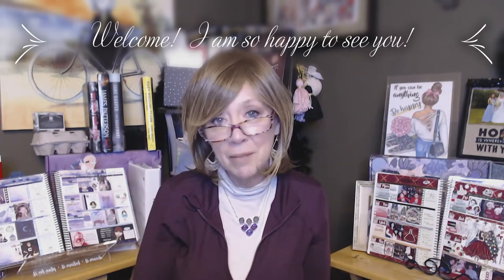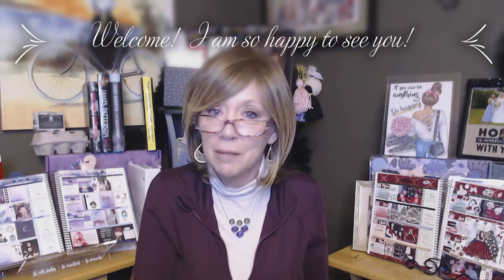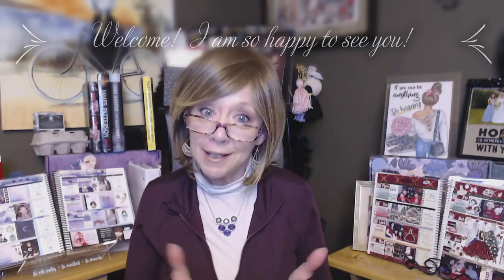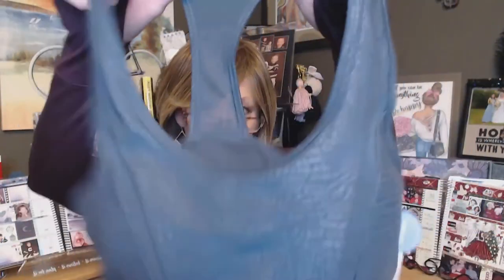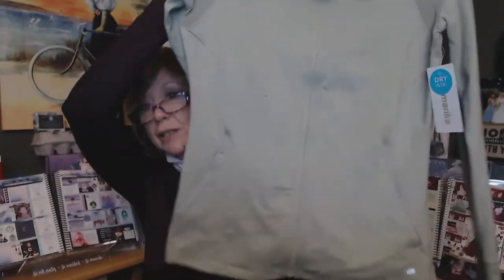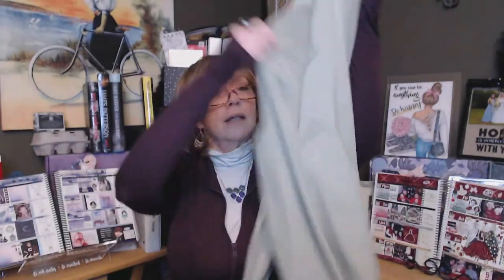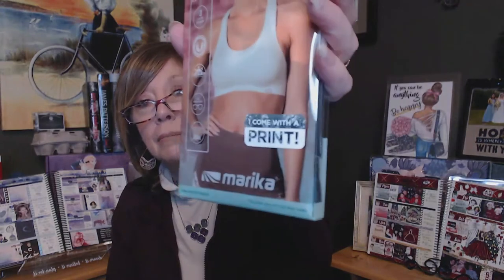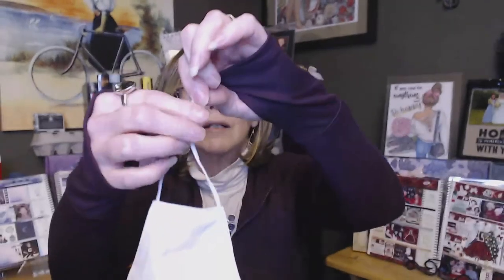Ellie Fitness ~ Tilt the Scale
I never in a million years - thought I would do a video on Exercise Wear, and show it off…but it is probably the best way to show that we are all human, have our insecurities, but try our best to overcome them.

Ellie is a monthly activewear subscription box powered by women, for women. The outfits change every month and you get to choose the one you would like, you can also choose to skip a month as well.

Ellie offers (3) different subscriptions:

2 Item Monthly Plan
Top
Bottom
3 Item Monthly Plan
Top
Sports Bra
Bottom
5 Item Monthly Plan
Top
Sports Bra
Bottom
+ 2 Accessories

XOXO,
Nancy